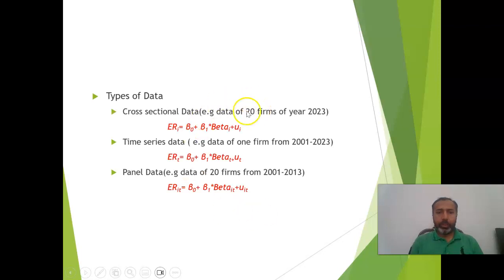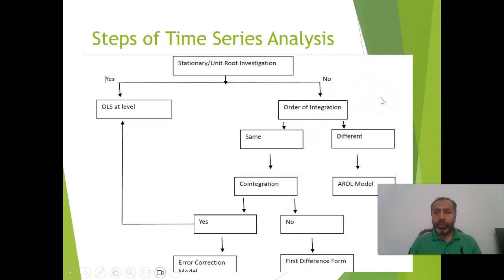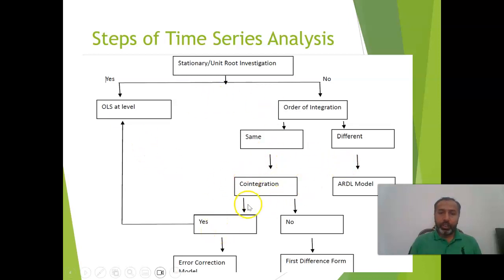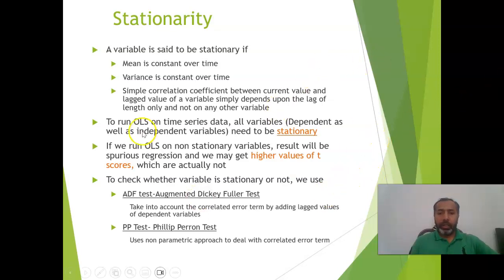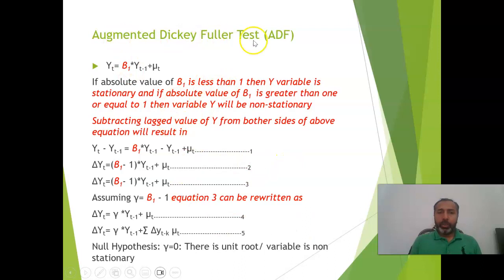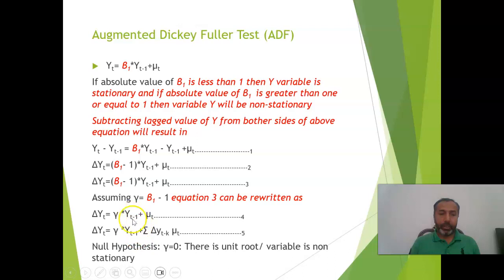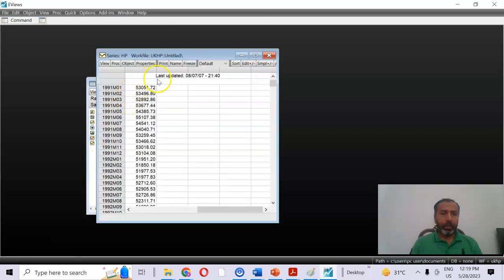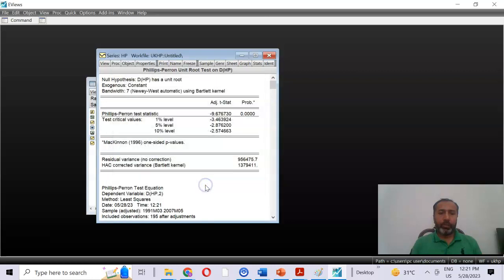Time Series Analysis Like ABC How to check Stationarity using ADF and PP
In this clip, I shall explain issues of stationarity in time series analysis, how to run ADF and Philip Perron test in eviews Views and how to interpret